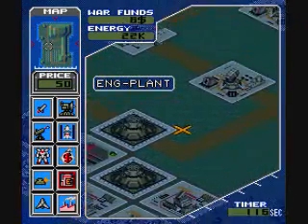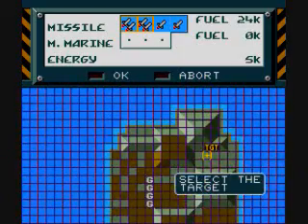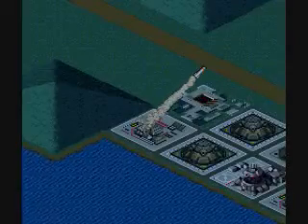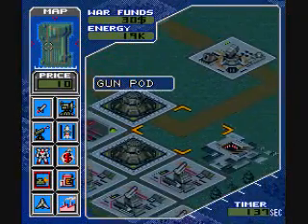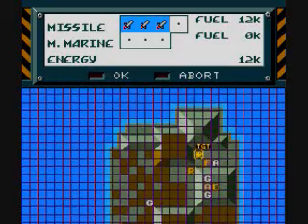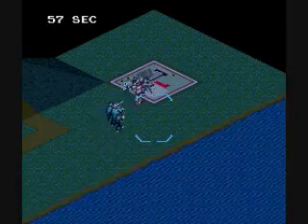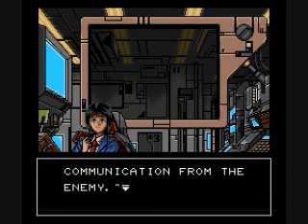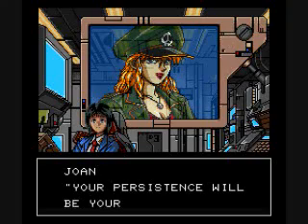Lets Play Metal Marines (Part 4)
Finishing of part 3 mission but I got a few issues for the replay feature (I'm not going to be using that anymore) Also near the end of the video... the replay feature messed up very badly so I apologize in advance. I left a title note for those who wanna skip.